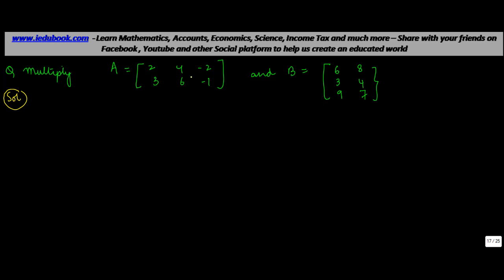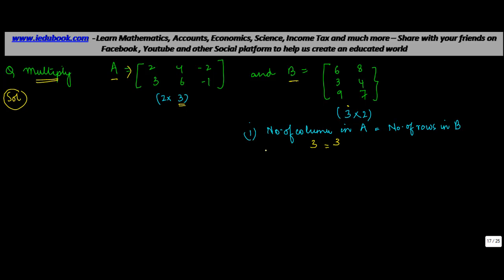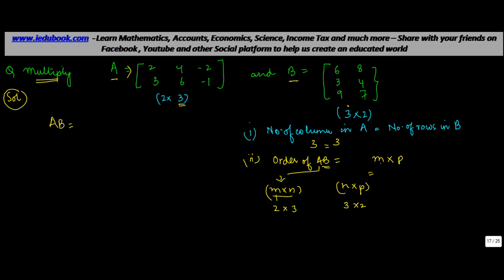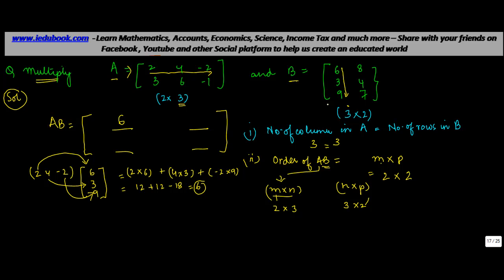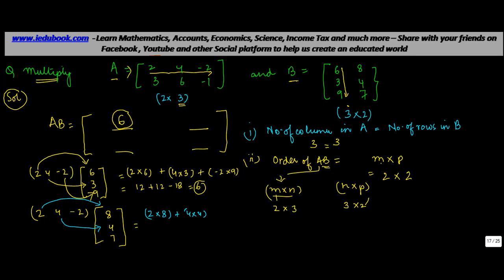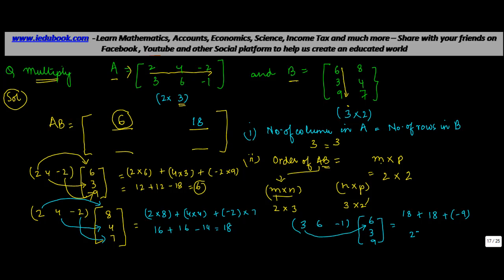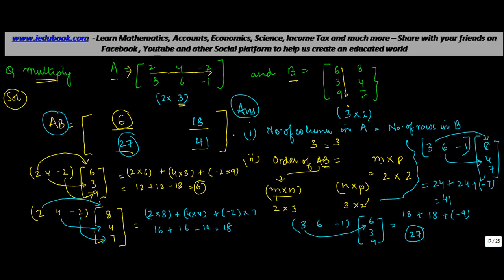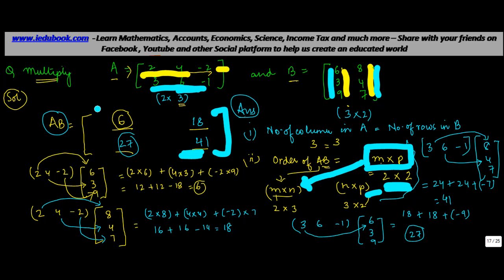Matrix Multiplication (Problem 2) - Matrices - Maths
Learn About Matrix Multiplication (Problem 2) - Matrices - Maths - Class 12/XII - ISCE,CBSE - NCERT